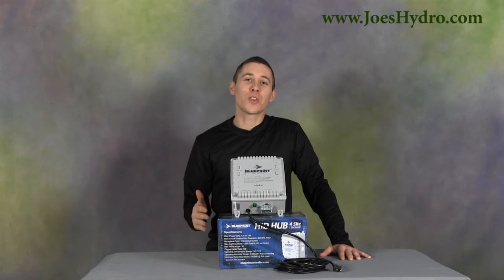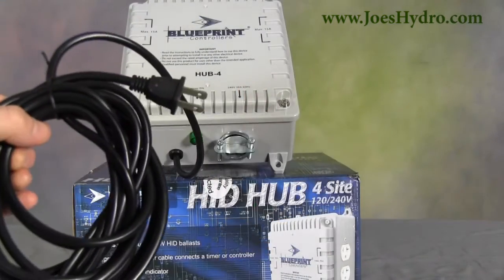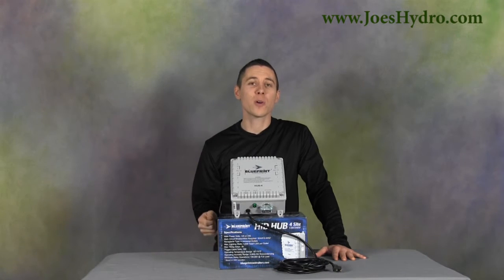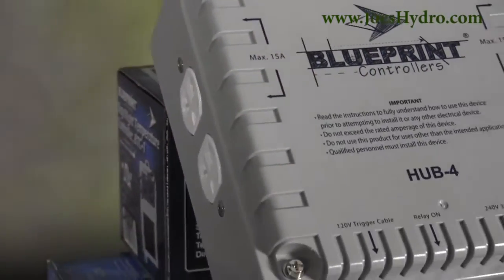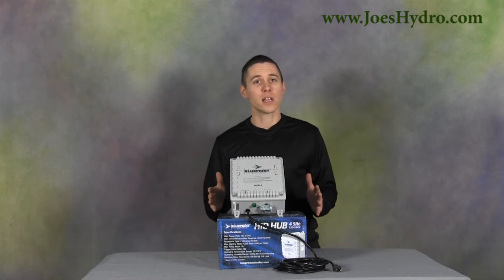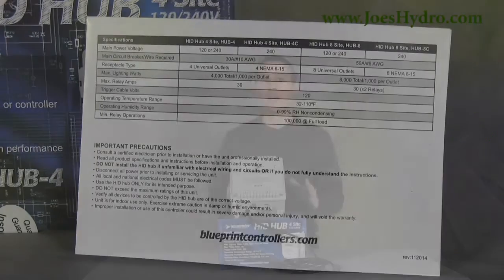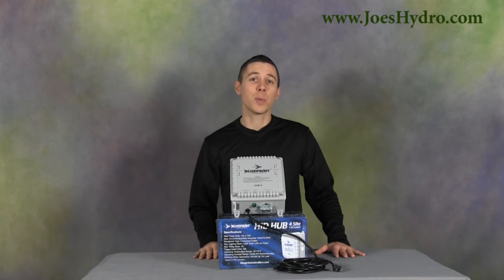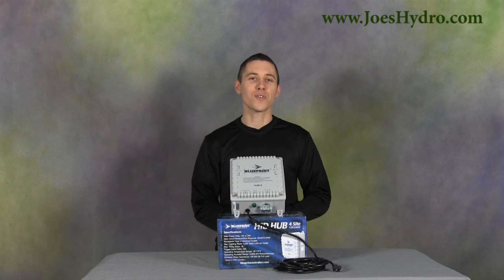Blueprint Controllers HID Hub 4 Site HUB-4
Video Highlights-
0:10 Trigger cable control
0:30 Why you should use this over standard house hold outlets
0:53 Wiring options

Hey Gary here at Joes Hydro with the Four Site Blueprint Controller HID Hub 4. Are you looking for a dependable way to control up to 4 different 1000 watt HID ballasts? The HUB-4 features an integrated trigger cable which facilitates any timed lighting sequence when connected to a standard 120-volt, 24-hour timing device. This enables you to connect the trigger cable to your favorite timer and control all four outlets safely. Standard households are not typically wired properly for 4000 watts running through the electrical system. This unit when properly wired could power 4 different 1000 watt ballasts safely and efficiently. The Hub 4 is wall-mountable and comes with a three year warranty. You may want to consult a certified electrician prior to installation or have the unit professionally installed if you’re unfamiliar with electrical wiring and circuits. This unit could be wired for either 120 or 240 volt operation with a 30 Amp Maximum Relay. Be sure to read the directions carefully before installation and operation if your installing this yourself. If you’re looking for an automated controller for your HID lighting capable of handing up to 4000 watts then the Blueprint Controller HID HUB 4 is what you need.

Click here to find the Blueprint Controllers HID Hub 4 Site HUB-4